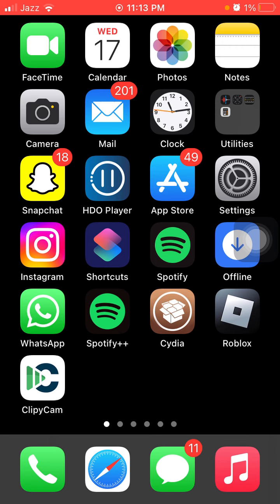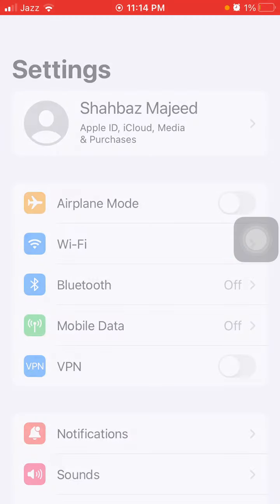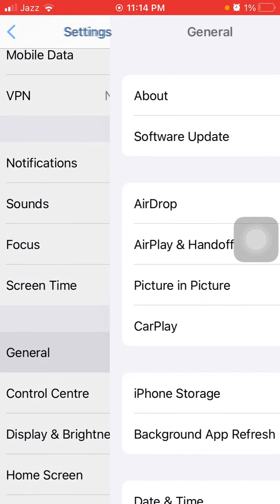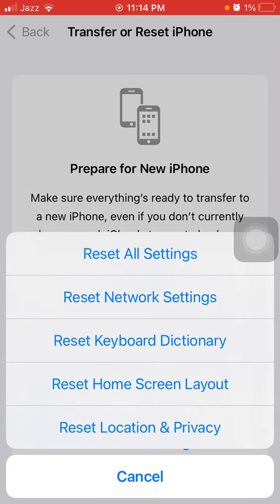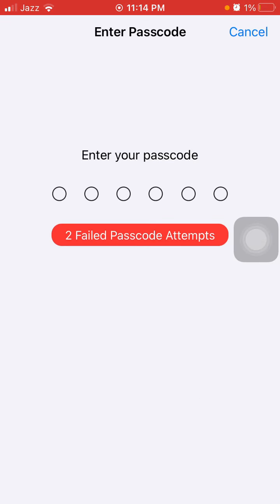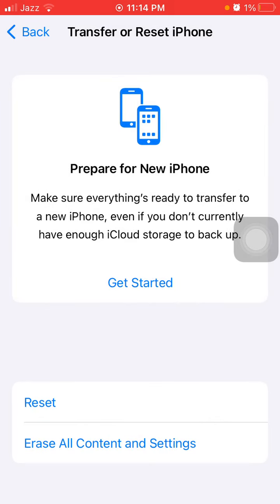How to Fix iPhone Stuck on Notification Screen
notification stuck on iPhone screen
Notification stuck on screen iPhone 13
Notification stuck on screen iPhone 14
How do I fix my iPhone stuck on critical alerts
iphone stuck on home'' would like to send you critical alerts
How to fix iPhone stuck on notification screen iPhone 11
Notification stuck on screen iPhone 15
Notification stuck on screen iPhone 12
Critical alerts iPhone stuck on lock screen